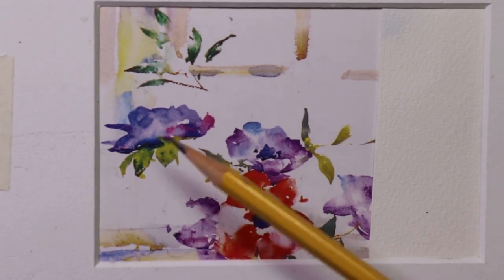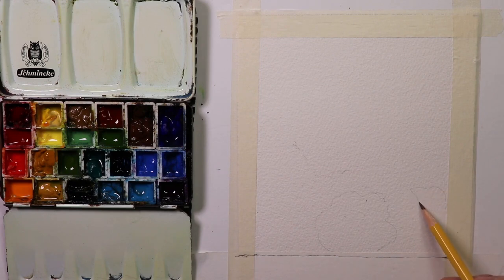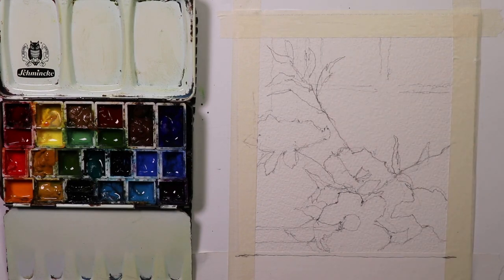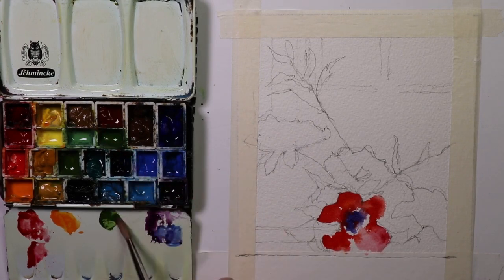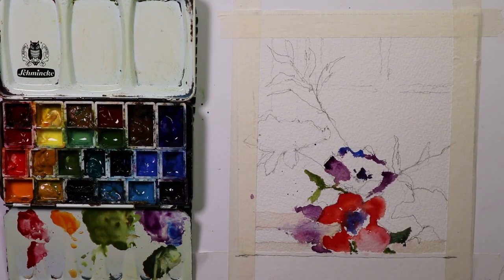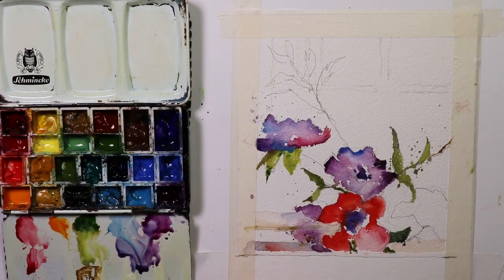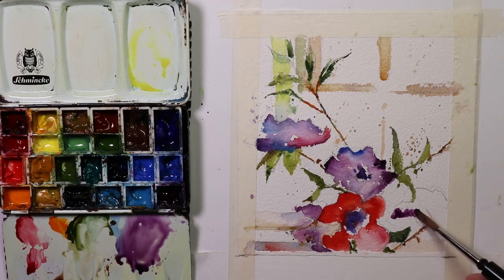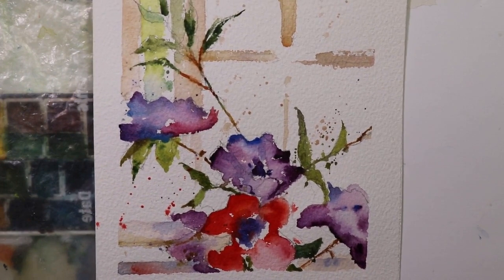Want to Paint Flowers with Vibrant Color? Watch This Now!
Paint some exciting and vibrant flowers today! This is fun and can be completed in 1 hour or less!